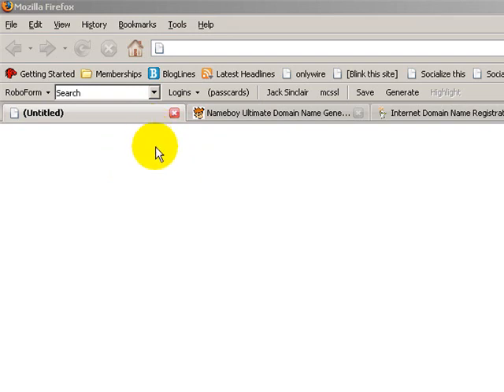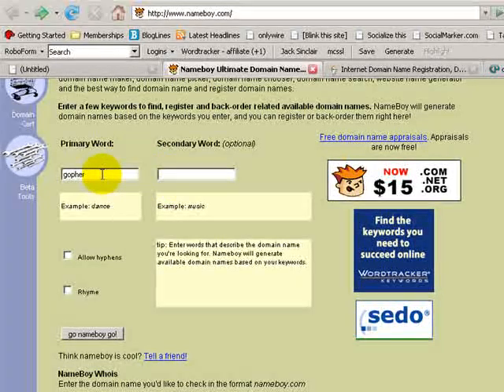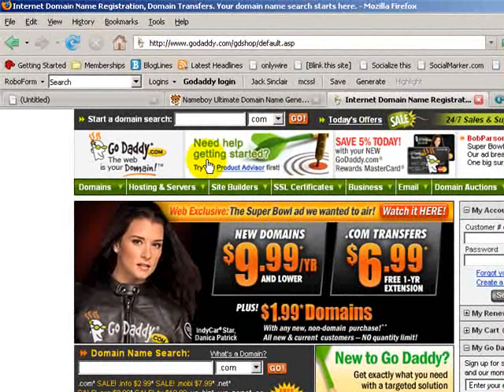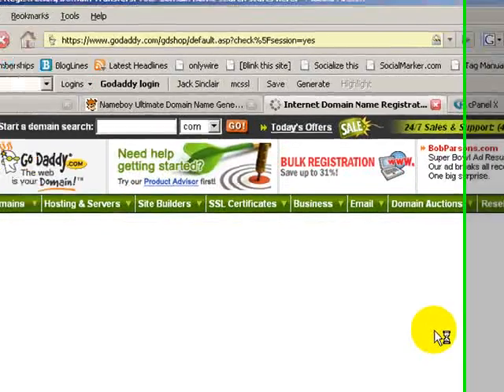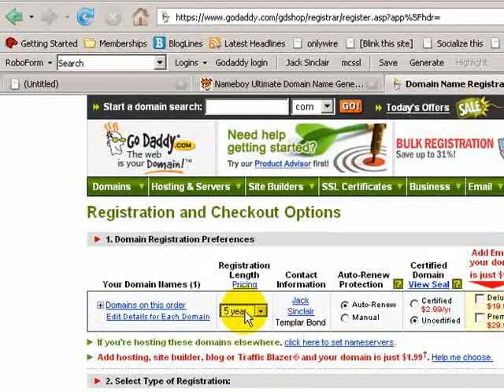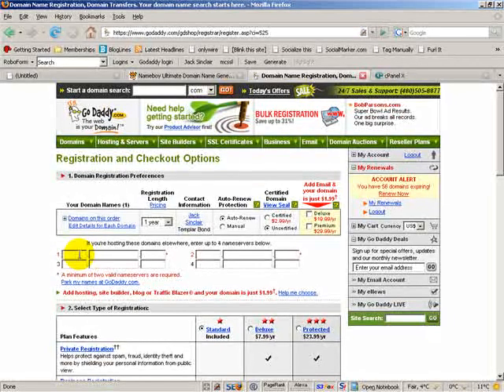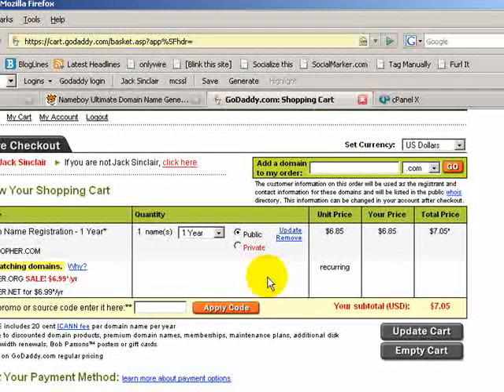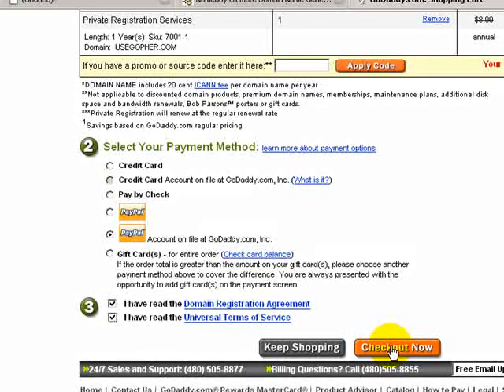domain registration example and tutorial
Here is the fast low cost way to register a domain and put it online in a few minutes.